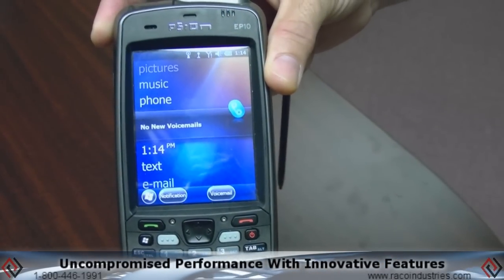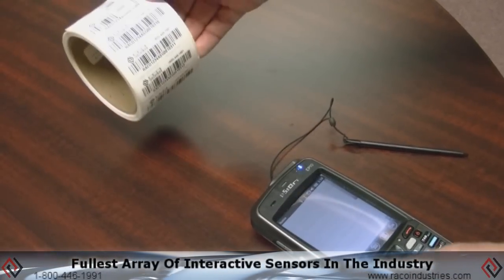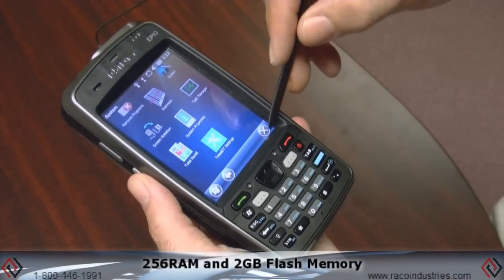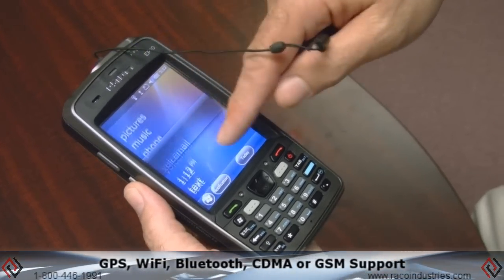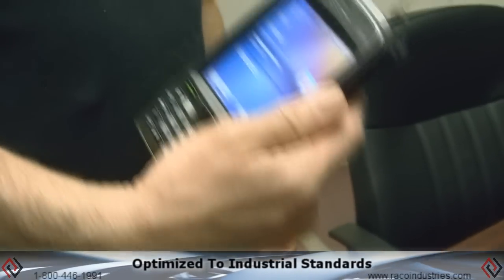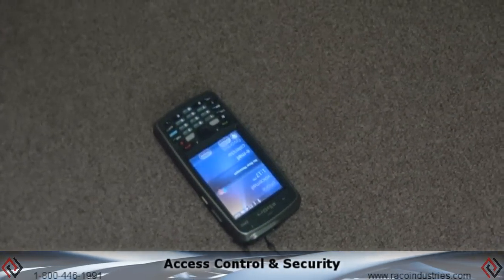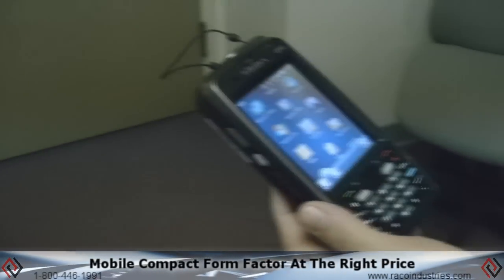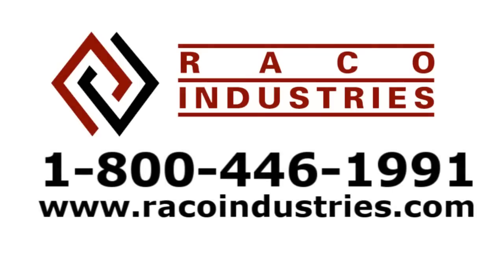Psion EP10: Durable & Complete Enterprise PDA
The Psion EP10 features uncompromised performance coupled with innovative features in a smaller mid-range handheld device with the fullest array of interactive sensors in the industry.

The EP10 is the only device in its class with all of the following features: High Speed WWAN, WiFi a/b/g/n, supports the latest mobile communication standards including 800 MHz low-power processor, 3.7" VGA Display, 256RAM and 2GB Flash memory, GPS, WiFi, Bluetooth, CDMA or GSM support, and a full range of interactive sensors including Digital Compass, Gyroscope, light sensor, proximity sensor and Accelerometer.

Optimized to industrial standards, the Psion EP10 is ideal for applications such as Field Service, Direct Store delivery, Postal & Courier services, Ticketing & Event Management, Public Safety, Access Control & Security.

The Psion EP10 has all the functionality and durability of a high-end full-size device in a mobile compact form factor at the right price.

For more information about the Psion EP10, how to incorporate them into your application and to have them sent to you pre-configured... contact a RACO product specialist.